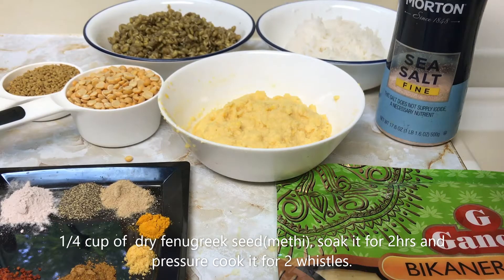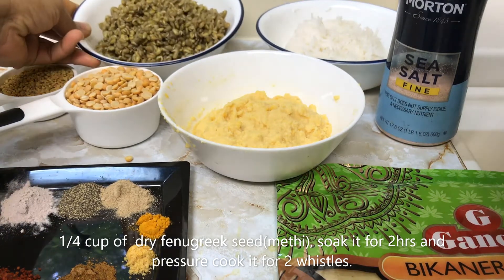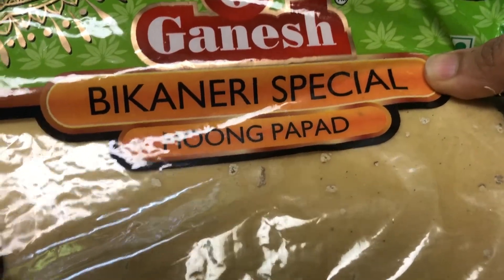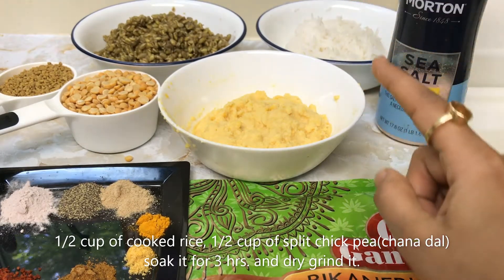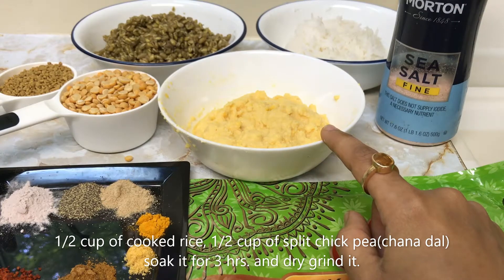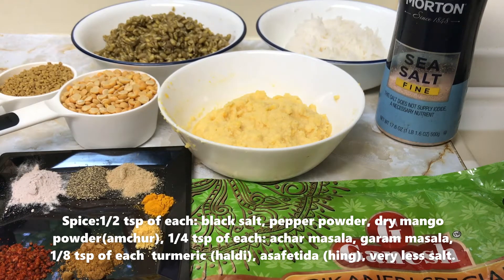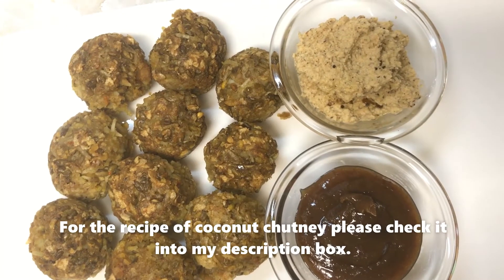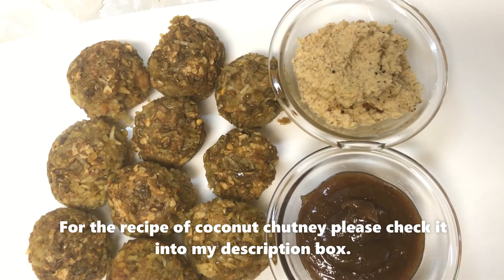Methi Papad Channa dal Bhajia- Jain Paryushan Tithi Special.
Ingredients:
1/4 cup of  dry fenugreek seed(methi)(soak it for 2hrs and pressure cook it for 2 whistles.)
4 Papads
1/2 cup of cooked rice
1/2 cup of split chick pea(chana dal)( soak it for 3 hrs. and dry grind it.)
Spices:
1/2 tsp of each: black salt, pepper powder, dry mango powder(amchur)
1/4 tsp of each: achar masala, garam masala
1/8 tsp of each  turmeric (haldi), asafetida (hing)
very less salt.